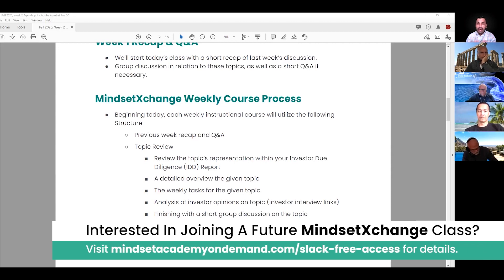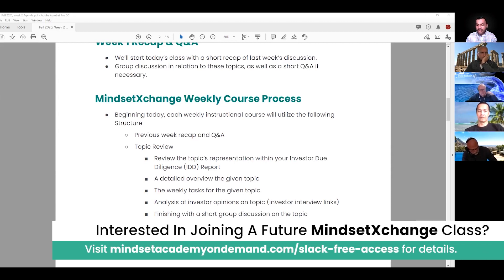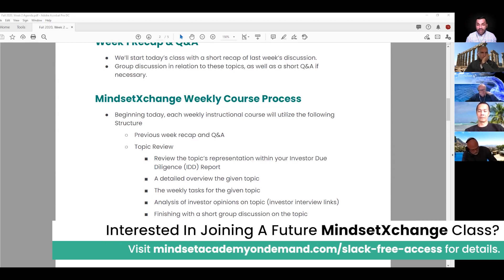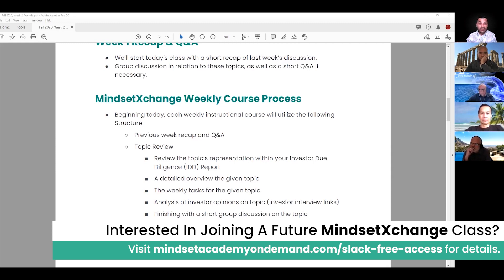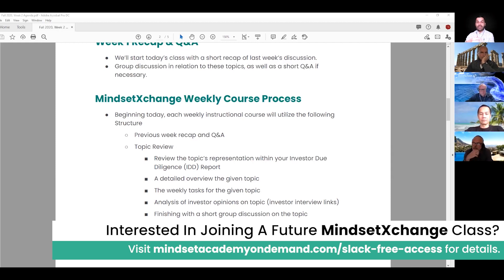Building A Data Room, MindsetXchange Fall 2020 Class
MindsetXchange Fall 2020 Class

Week 2, Clip #2

Title: Building A Data Room

Our next class begins March 2021, with open enrollment beginning Jan 2021!